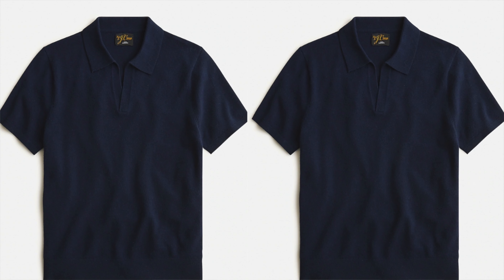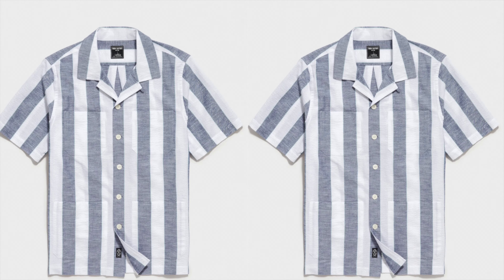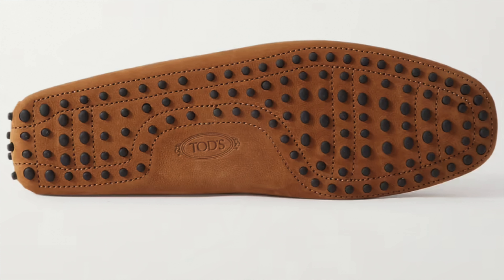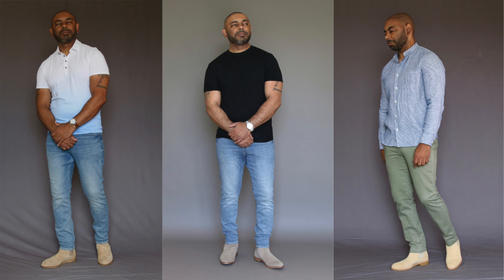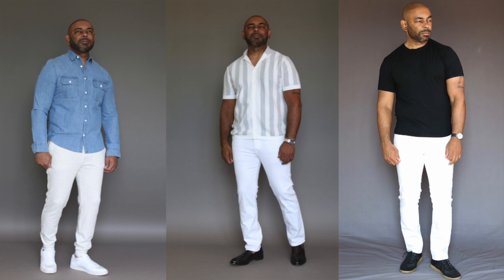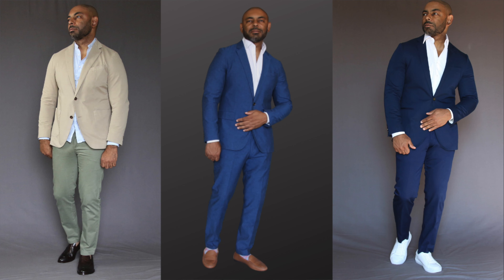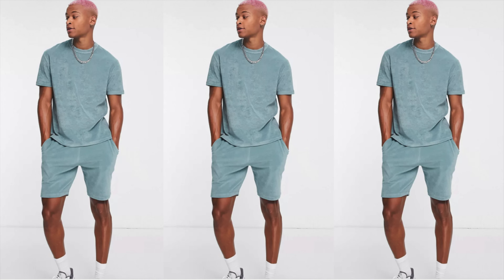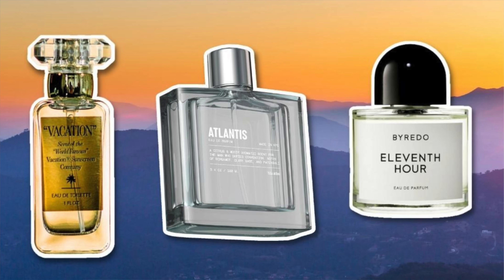10 Most Underrated Men's Summer Style Items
When it comes to summer style most men have the basics covered, however there are there are many underrated men's summer style items. In today's video, Jeff from The Style O.G. gives his picks for the 10 most underrated men's summer style items.